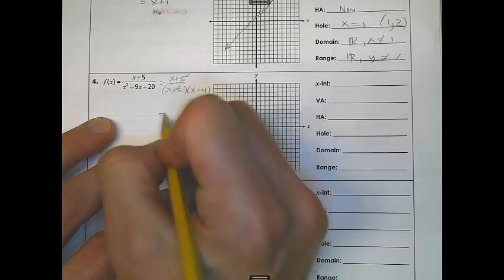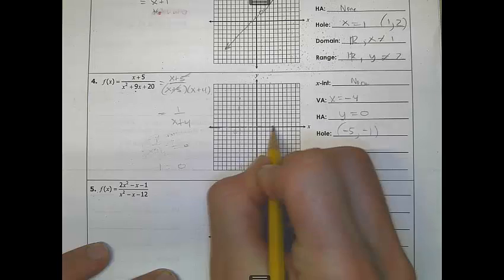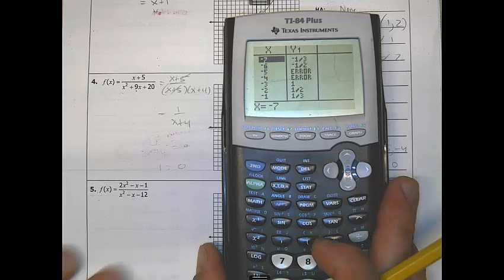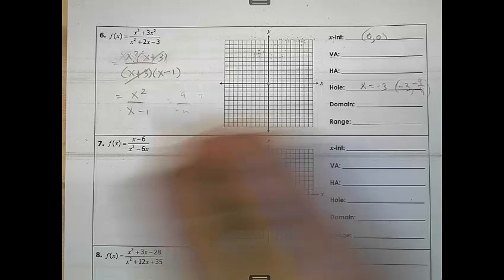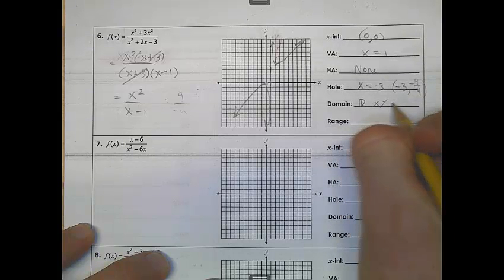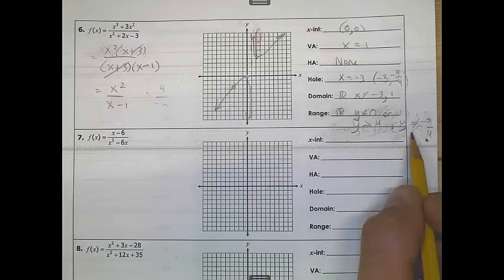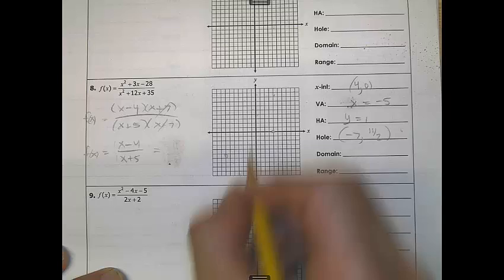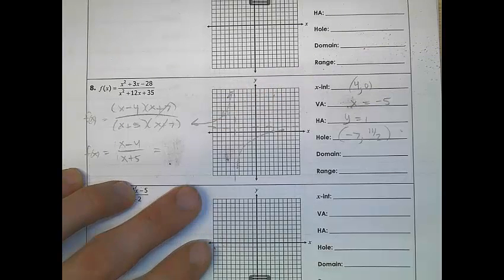Unit 8 Lesson 7 Notes Part 2